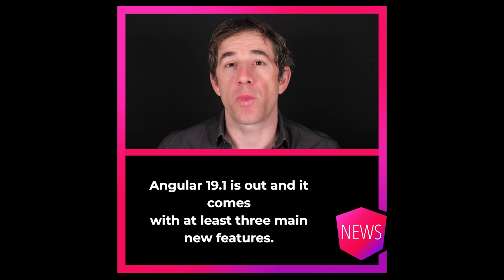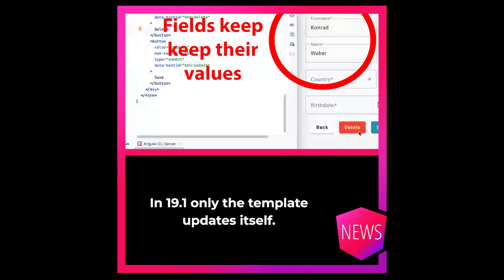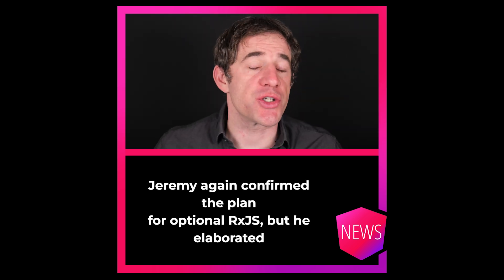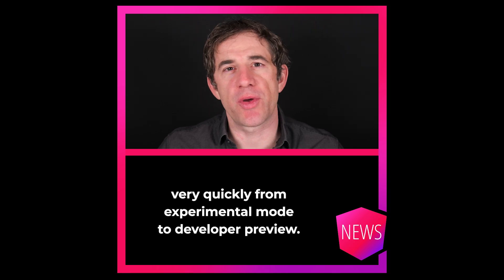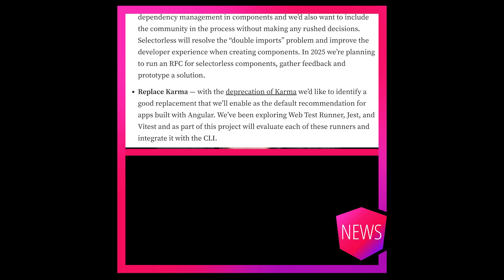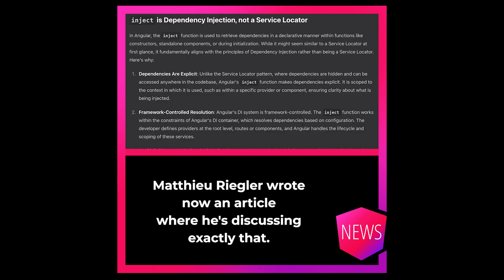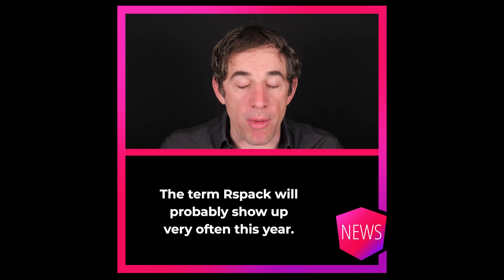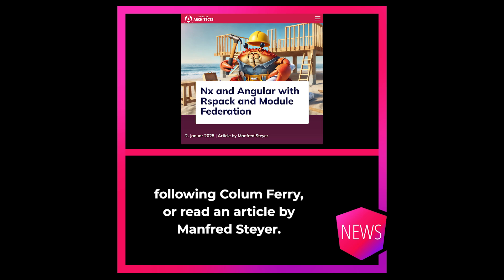Episode 25/04: Angular 19.1, Strategies for 2025, Q&A and More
Angular 19.1 has been released with new features like HMR for templates and a schematic for removing unused imports. The monthly Q&A session covered topics like the new resource function and Angular's 2025 strategy. There's also discussion about the "inject" function and the promising new bundler, Rspack.

## Angular 19.1

Angular 19.1 has been released, and it comes with at least three main features.

The first is HMR for templates. If you're in development/serve mode, and you change a template, the browser used to do a reload, which resets the application state. Now, in 19.1, only the template will update itself. This even works for single-file components (SFC).

In Angular 19.0, we got a warning if a component's imports were not used. With 19.1, we have a schematic that can remove them. Unfortunately, it's not yet available as an ESLint rule; hopefully, that's just a question of time. Until then, you can run that schematic within a Git Hook.

For those of you who are using the `ngTemplateOutlet` directive: if it contains a component, you can now directly access the component instance.

## Monthly Q&A Session

The monthly Q&A session took place, and Jeremy showcased the new `resource` function. He highlighted that it's not a replacement for the `HttpClient` but a basic function for any asynchronous task. So, instead of HTTP, it could also process IndexedDB or tRPC.

He also confirmed the plan for optional RxJS and elaborated a little bit on what that means for its future usage. RxJS will not be required to write a new Angular application, but if needed, the support will be first-class.

He also confirmed that Signal Forms and `httpResource` are in the planning phase.

## Angular Strategy for 2025

According to Minko Gechev, the Angular product lead, the plan for 2025 is to quickly move zoneless from experimental to developer preview, introduce SignalForms as a successor to template-driven and ReactiveForms (while still supporting the old ones with Signals), and finally replace Karma with the Modern WebTest Runner. Additionally, an RFC for selectorless is planned; selectorless means that we will only have one import instead of two for components/pipes/directives.

Angular's strategy is based on the Developer Survey, where they had a sample size of 10,000. Surprisingly, the feature that most people expressed negative opinions about was RxJS. The most positive response was for Signals.

## `inject()` as ServiceLocator?

Sometimes technical discussions center around the proper term for a given thing. A popular example in Angular is whether the `inject` function is a ServiceLocator or not, and if so, if it should be avoided. The main point that gets missed, however, is the problem with the ServiceLocator pattern itself.

Matthieu Riegler published an article where he discusses that. He says that `inject` aligns more with DI because the dependencies are defined during the construction phase rather than appearing elsewhere; `inject` uses Angular's DI; and we can separate the implementation from what the consumer requires. On the other hand, you can violate `inject` if you use `runInInjectionContext`. That means it could happen anywhere, and the declarative style from the beginning is missing.

Mattieu also published a decision tree, which guides you toward finding the right Signal-based type/function for your problem.

## Rspack

The term Rspack will show up quite often this year. Rspack is a bundler, like webpack or esbuild, and it promises faster build times. It comes from ByteDance, the company behind TikTok, and it primarily solves their need, which is for handling huge codebases/mono repositories. It is written in Rust and is compatible with webpack.

Angular doesn't officially support it, but Colum Ferry from Nx is researching and working on an Angular integration. There are already some versions that are quite promising.

You can learn more about it by heading to ng-rspack-build on GitHub, following Colum Ferry, or reading an article by Manfred Steyer.